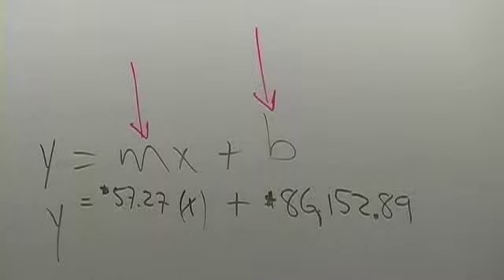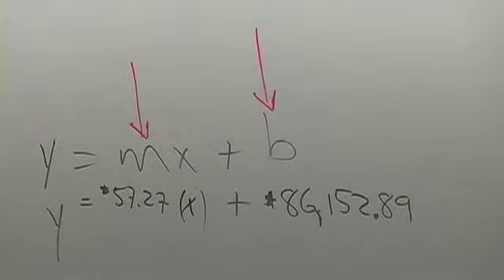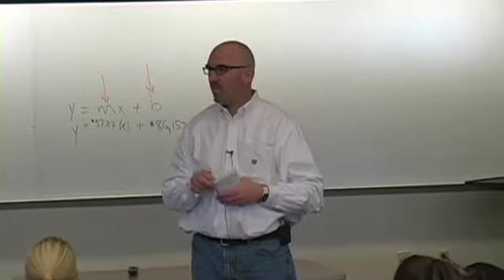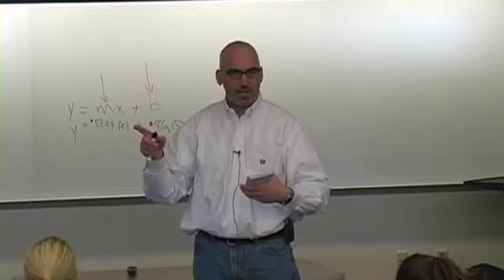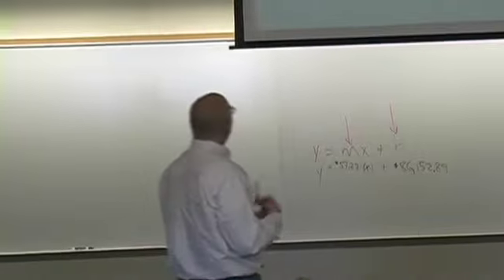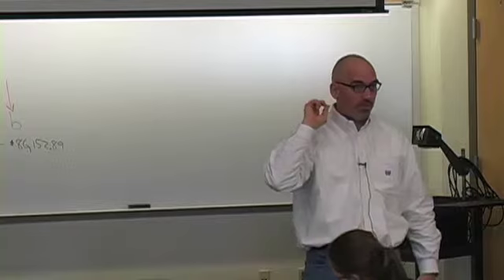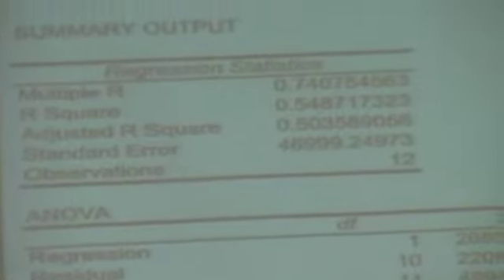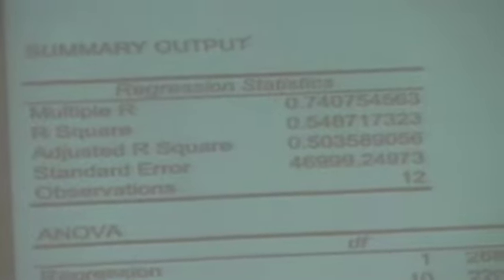10_19_10_pt3.mov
Fall 2010
Principles of Managerial Accounting
Regression Analysis Using Microsoft Excel
Part 3